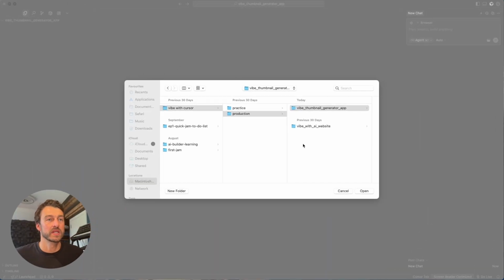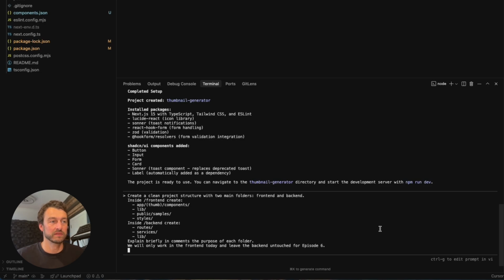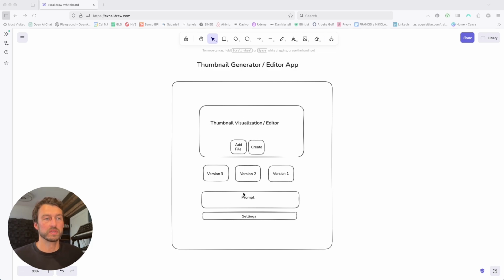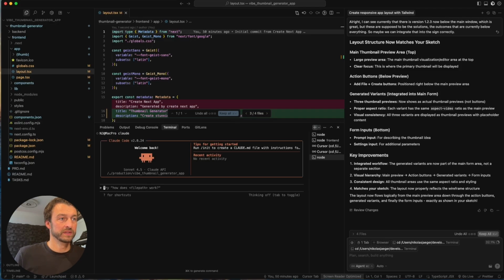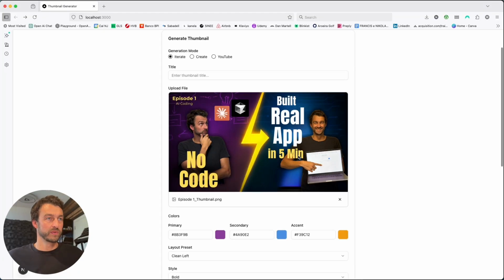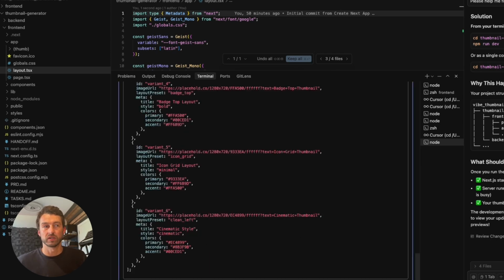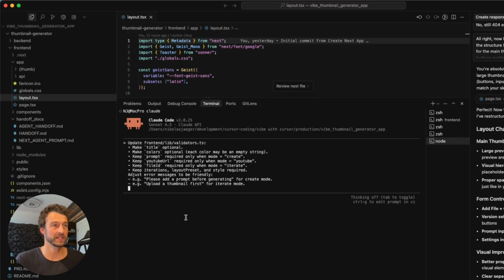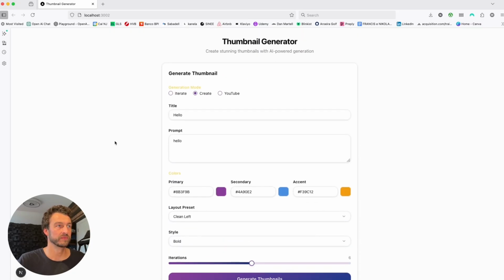EP1: Coding My First Real App: Thumbnail Generator Frontend (Next js + AI Help)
I'm building a real AI-powered thumbnail generator to save money on design tools. This is Part 1 where we build the complete frontend interface. Backend and AI integration coming next!

In this 40-minute build, I create the entire frontend from scratch with the help of Cursor AI. As someone learning to code, I show the real process - including some struggles along the way.

🚀 WHAT WE BUILD (FRONTEND):
- Complete thumbnail generator interface
- Text overlay system with customization
- Gradient and solid color backgrounds
- Multiple style presets (Thumbnail, Blog, Social Media)
- Live preview functionality
- Component-based architecture with React

💻 TECH STACK:
- Next.js 14 & React
- TypeScript
- Tailwind CSS
- Lucide Icons
- Cursor AI for coding assistance

📚 CHAPTERS:
00:00 Introduction - What We're Building
01:06 Chapter 1: Project Setup & Framework Installations
09:56 Chapter 2: UI Layout & App Sketch
14:54 Chapter 3: Zod Schema Validation
20:30 Chapter 4: Building Core Components
23:05 Chapter 5: Mock API & Variant Grid Functionality
28:36 Chapter 6: UI & UX Polish
35:21 Outro & What's Next

🔗 COMING NEXT:
Part 2: UI Design Upgrade (Making it beautiful)
Part 3: Backend & Database

I'm documenting my entire journey learning to code with AI. This is my 2nd project as a complete beginner.